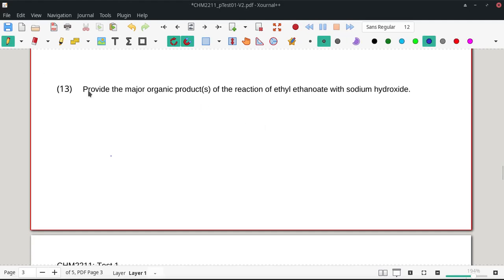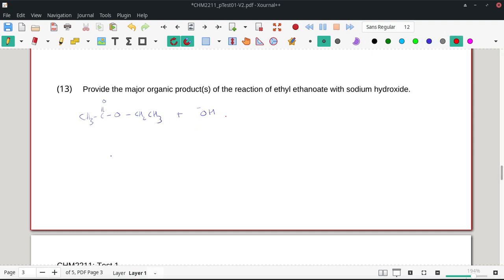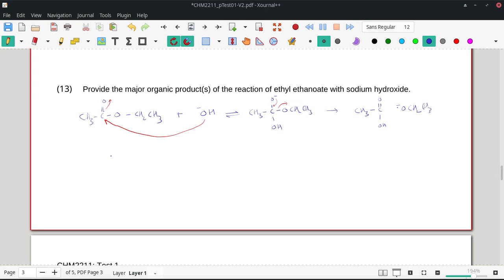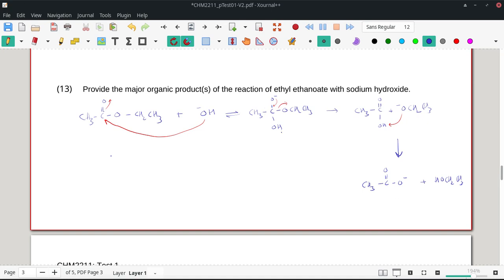CHM2211 pTest01v2 Q13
Provide the major organic product(s) of the reaction of ethyl ethanoate with sodium hydroxide.